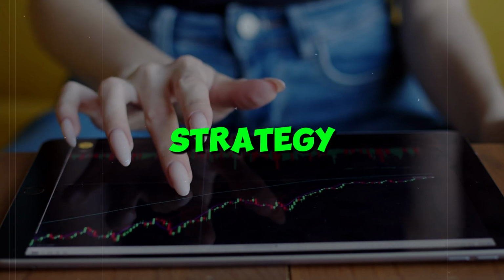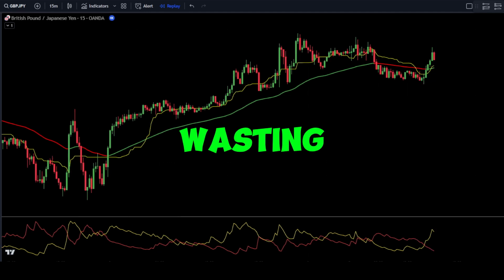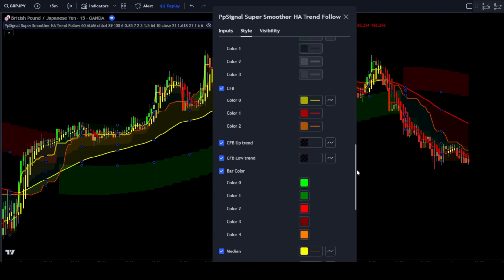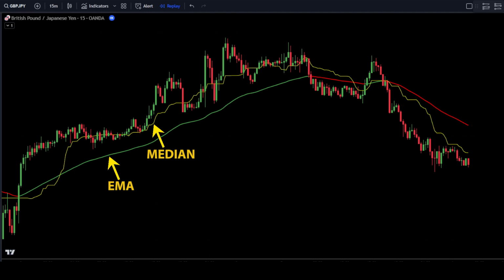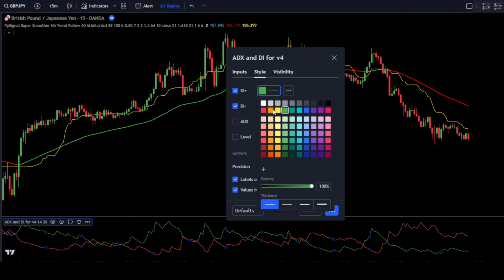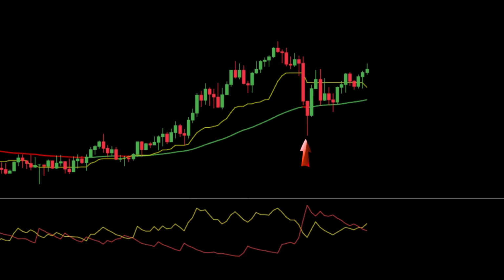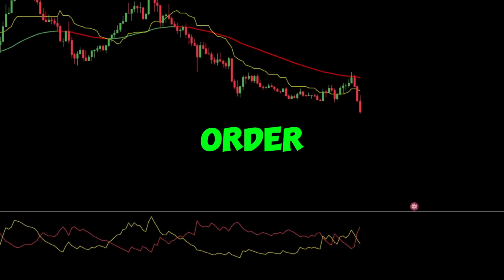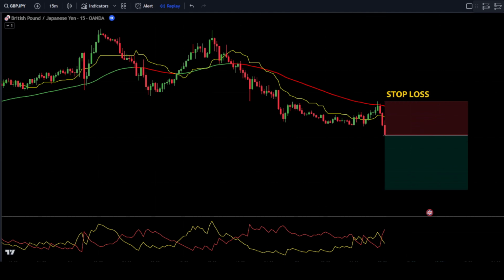This Scalping Strategy Work Well On 1 min, 5 min, 15 min Charts - Quick Gains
In this video, we will discuss a buy-sell scalping strategy that works well when used for 1-minute, 5-minute, and 15-minute scalping.
This scalping strategy is very easy to use and performs effectively across all assets such as forex, gold or xauusd, cryptocurrencies, stocks, and more.
We will be using one of the best tradingView scalping indicators in this video, namely the ppsignal super smoother heiken ashi trend follow from ppsignal and adx and di from Beikabuoyaji.